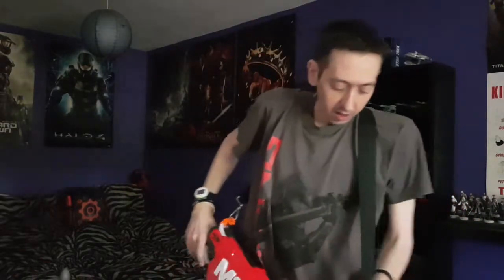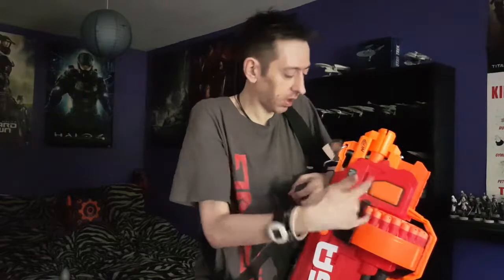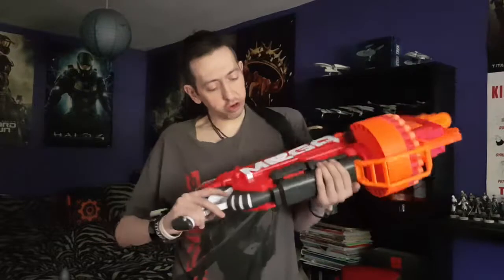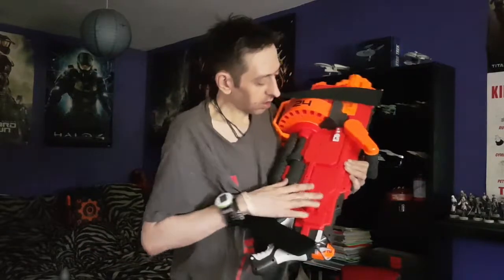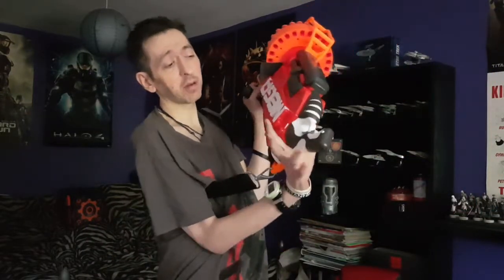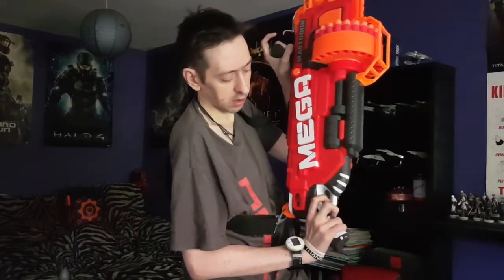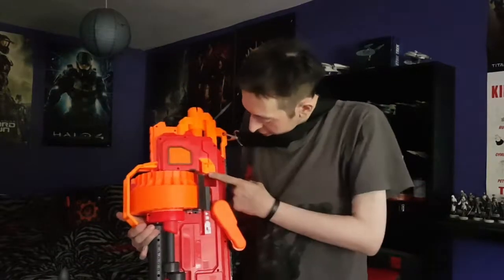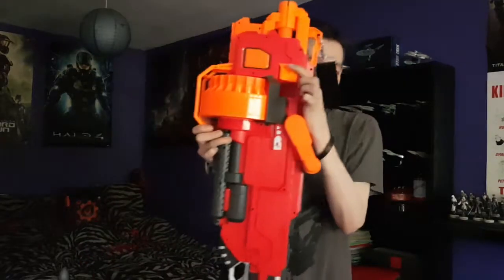Review of the Nerf Mega Mastodon, MEGA fun in a MEGA package!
PLEASE HIT SHOW MORE BELOW! ↓

I really like the Mega Mastodon it's far from war practical, the tactical-rails serve no purpose at all, except maybe for a flashlight on the bottom or similar, but it's a lot of fun and you can feel the recoil when it fires! Maybe soon I'll add a Mega Rotofury to my collection.

This is most certainly my largest and heaviest blaster I have used, but the fun and power makes up for the weight. It takes 24 Mega darts in the drum (printed in large numbers, lest you forget), which is respectable for a Mega blaster (and yes, I noticed, I did only fire 22 darts). It's tough and hefty, especially with the D-Cell batteries.
It does require some assembly out of the box, but it took me about 5 minutes without using the instructions, so it's really nice and easy to put together.
It's simple to reload on-the-fly with the open-faced drum, which is a nice advantage if you have a dump pouch or other Mega dart storage system.
The ranges are good and the whistle is kinda nice, it's surprisingly accurate for a Nerf Mega blaster, especially of this size.
Ranges in stock form are pretty good, which I expect of the MEGA line.
Because of the grip and no stock, it's effectively a huge pistol!?
Discuss.

I'll be modding this sometime soon, mainly because of the performance increase I can get with new motors and a LiPo, plus the LiPo is rechargeable, and I hate sticking IMR's in shell converters.

Reviews will be running as long as I have blasters to review, I'll be doing more modding later as some of my stuff is already modded, or part way, but I will do mod guides or links to better ones, when I have the time, parts and have some workshop space - bedroom carpet just isn't ideal :)

Update - New workshop in around a week or so.

Remember before you comment - this is aimed at EVERYONE, young and old, no matter the experience they have, so if you've seen it all and know it all, then this won't teach you much about stock blasters, although you might be more interested when I start shooting my mod guides and accessory reviews.

Like what you see and want to see more reviews, mods and other fun stuff?

Have fun and be safe, wherever you are!

Coming Soon: Project Phoenix